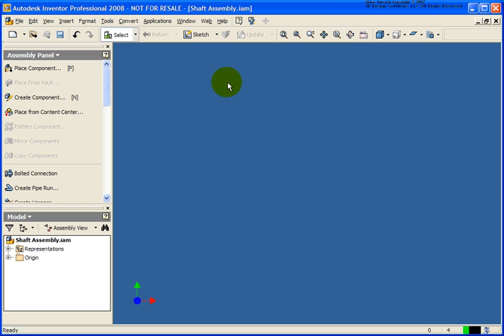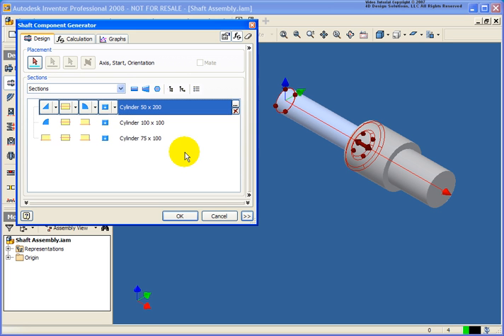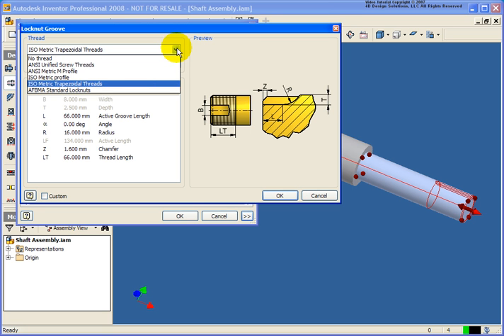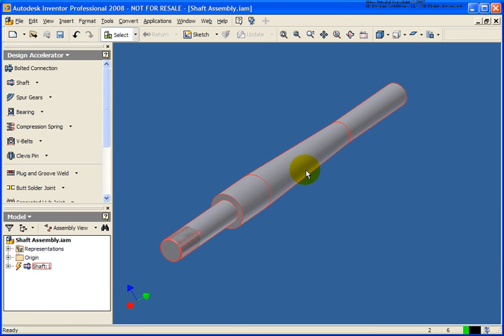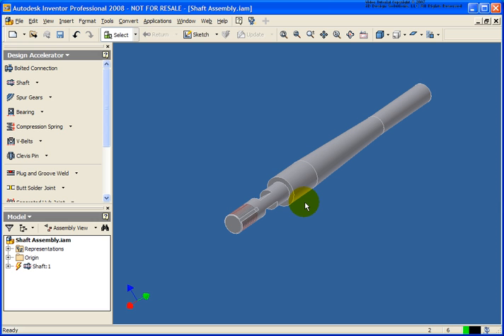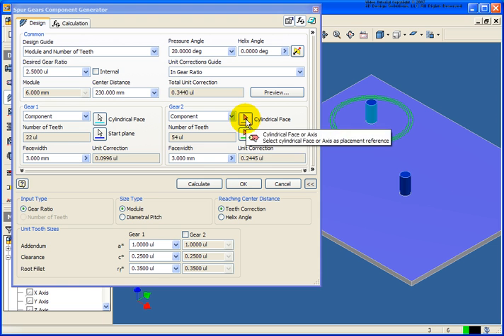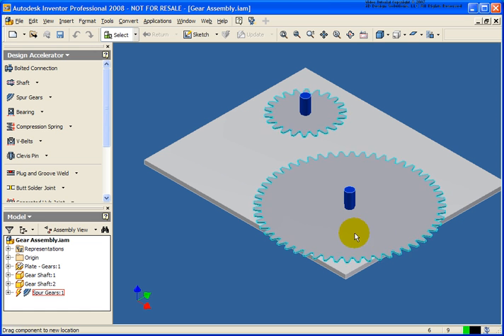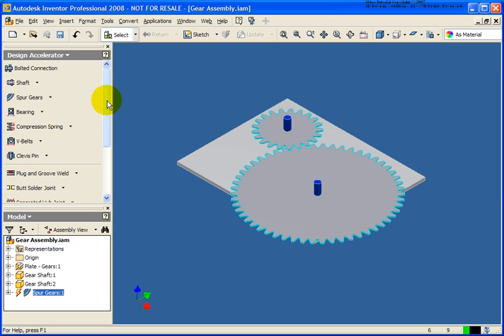13 Design Accelerator